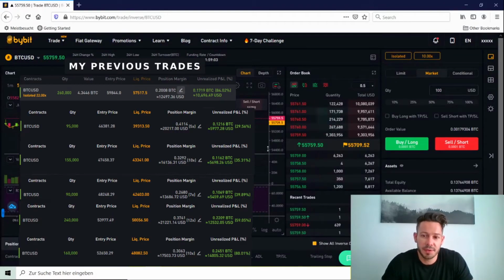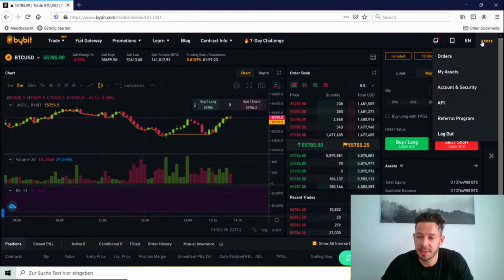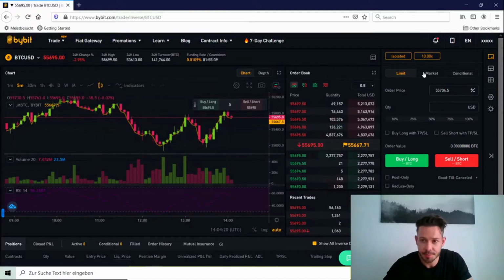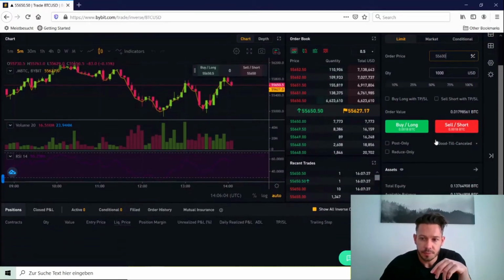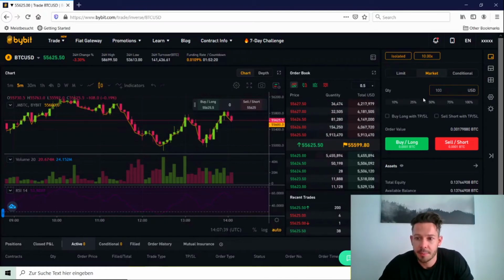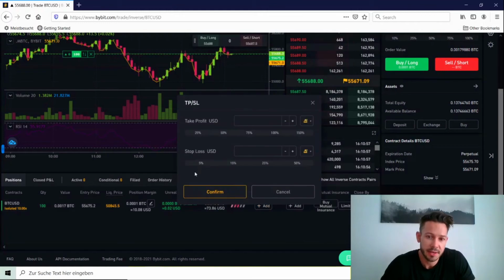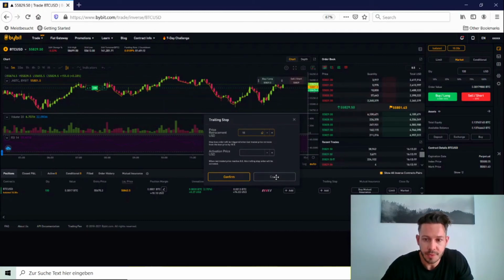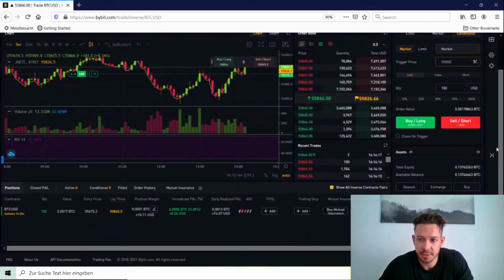How to trade on Bybit | A complete beginners tutorial with all tricks and features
A complete Bybit step by step beginners tutorial, how to trade with leverage including all important features and tricks.

Timestamps

0:00 Intro
0:18 Create an account
1:11 Platform overview
2:37 Fund your account
3:18 Create subaccount
4:05 Leverage explained
5:22 Order types
8:25 Trade details
8:58 Stop loss / Take profit
11:33 Conditional order
13:02 Summary